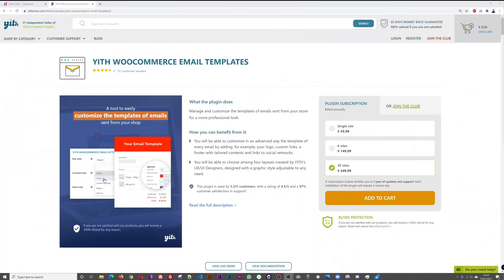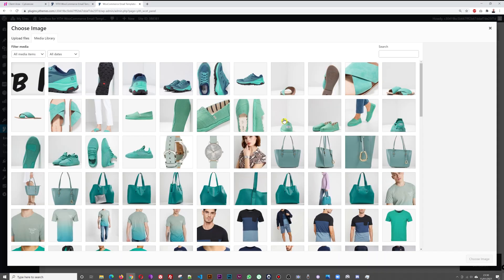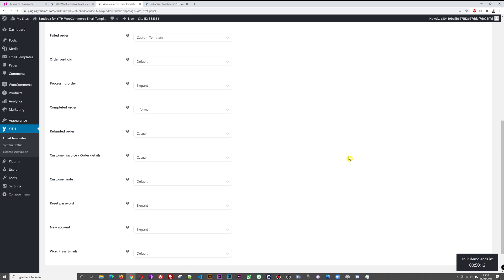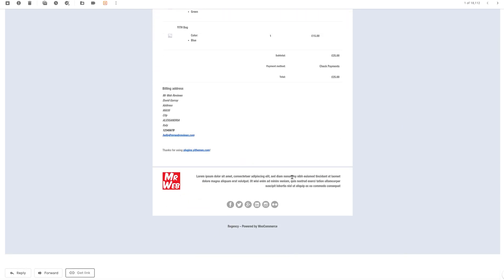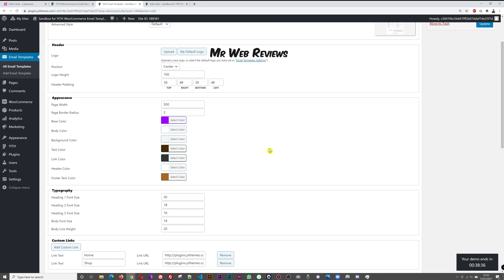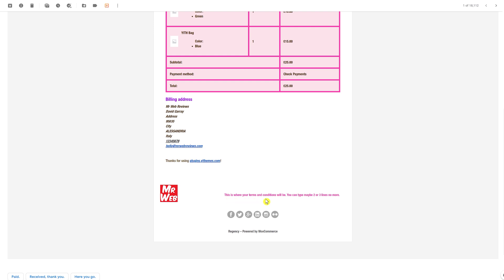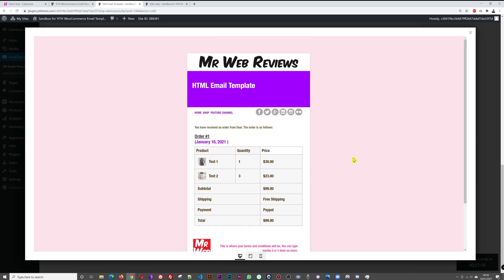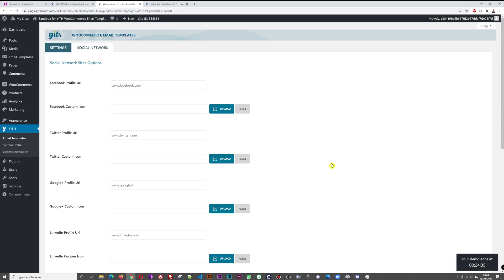Woocommerce Email Customizer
YITH WOOCOMMERCE EMAIL TEMPLATES

What the plugin does:
Manage and customize the templates of emails sent from your store for a more professional look.

How you can benefit from it:
You will be able to customize in an advanced way the template of every email by adding, for example, your logo, custom links, a footer with tailored contents and links to social networks.

You will be able to choose among four layouts created by YITH's UX/UI Designers, designed with a graphic style adjustable to any need.